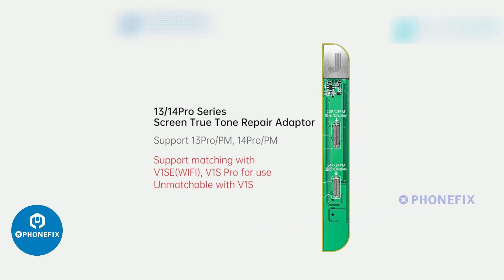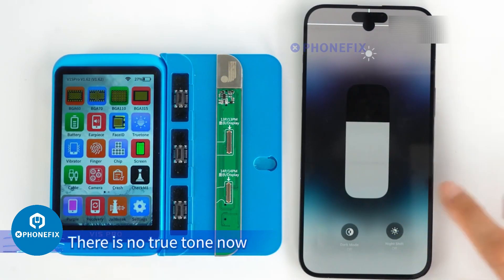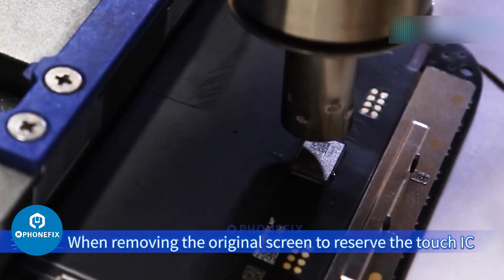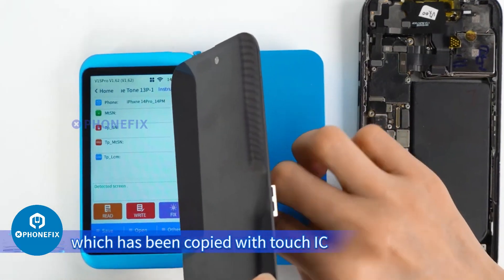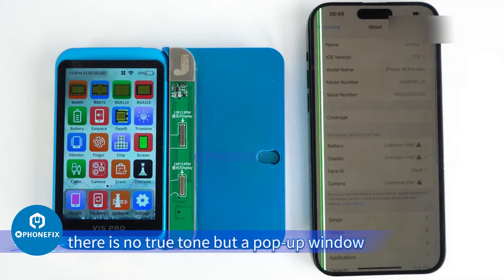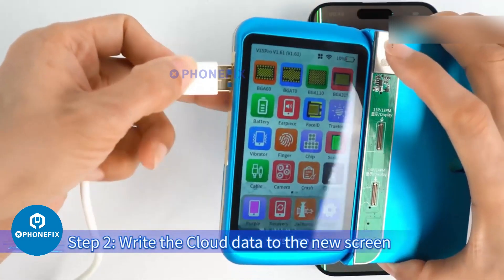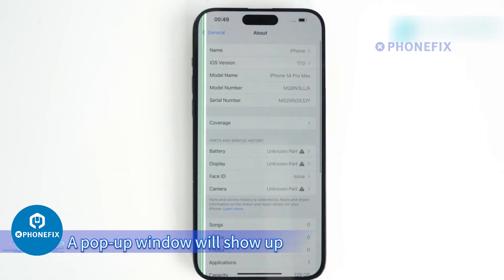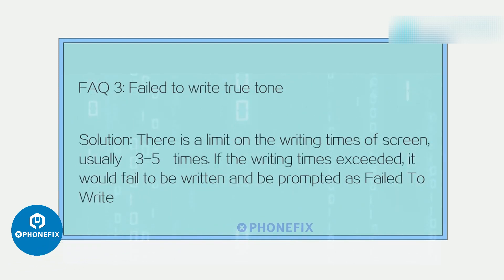How to Use JC 13 and 14 Pro Series Screen True Tone Repair Adaptor?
The video shows New JC True Tone Repair Adaptor for the iPhone 13 Pro, 13 Pro Max, 14 Pro, and 14 Pro Max, and how to use it for reading and writing screen True Tone data with or without original screen.

JC 13/14 Pro Series True Tone Repair Adaptor
Support 13Pro/PM,14Pro/PM
Support Samsung and LG screens
Support repairing with original screen
Support repairing without original screen (unbind)
+supports JC V1SE and V1S Pro Programmer